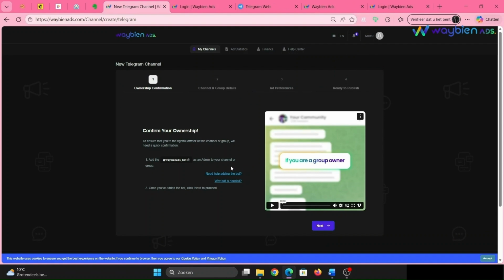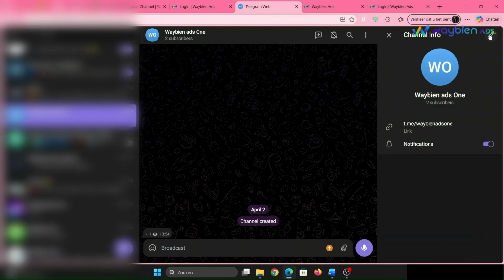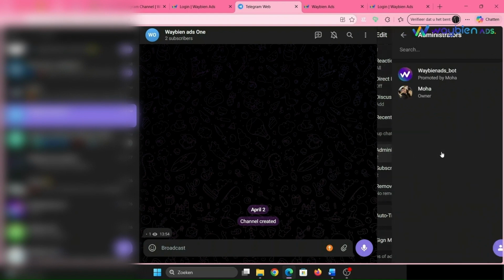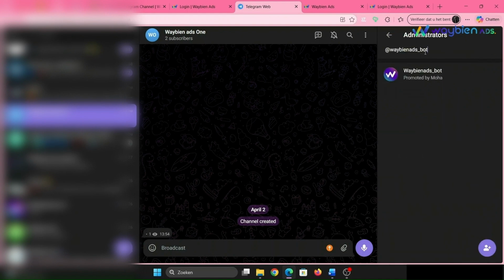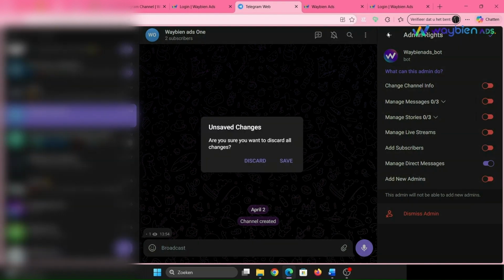How to create an account on Waybien Ads and connect your Telegram channel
This video explains how to register an account on Waybien Ads and connect a Telegram channel to the platform step by step.

Waybien Ads is a platform that connects advertisers with channel owners. This tutorial focuses on the correct setup of an account and the technical steps required to link a Telegram channel.

In this video:

Account registration process
Required information during signup
How to connect a Telegram channel
Key settings to verify before linking
Requirements:

Access to a Telegram channel
Admin permissions for the channel
Correct account details
Purpose:

The goal of this video is to help new users complete the registration process correctly and connect their channel without errors.